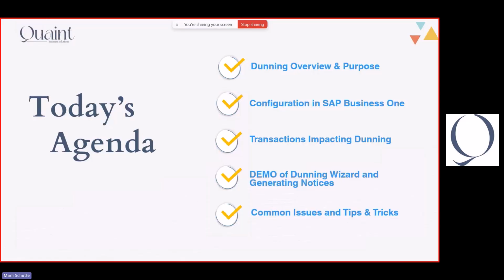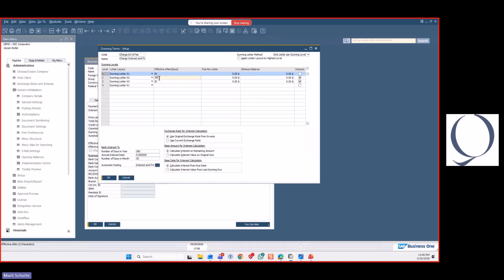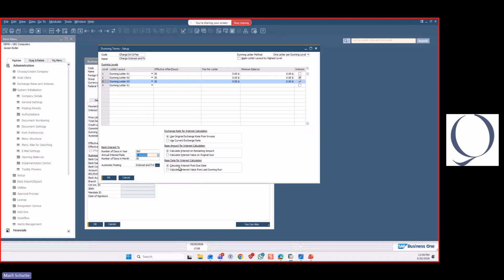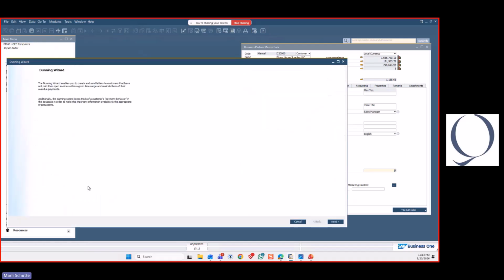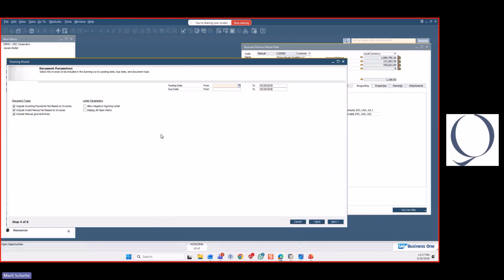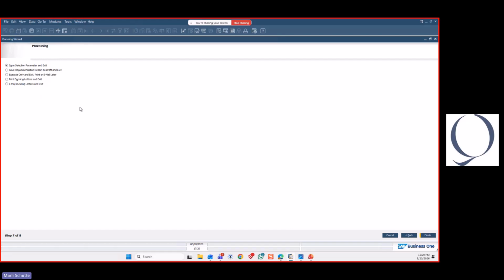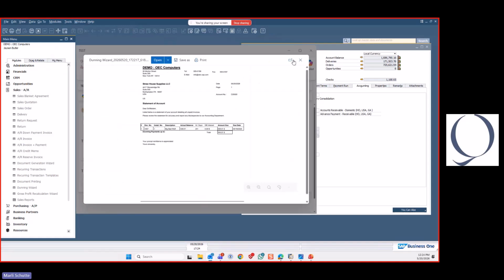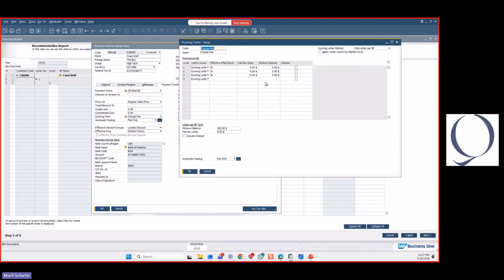Mastering AR Dunning in SAP Business One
Struggling to stay on top of overdue invoices in SAP Business One? In this Q-Tip webinar, Quaint Business Solutions walks through the powerful out-of-the-box Dunning Wizard functionality in SAP Business One and how it can help automate customer payment reminders, improve collections, and strengthen cash flow management.

In this session, Quaint demonstrates:

How AR Dunning works in SAP Business One
Setting up Dunning terms, levels, fees, and interest
Creating and customizing Dunning letter layouts
Managing customer-specific Dunning settings
Running the Dunning Wizard step-by-step
Sending automated Dunning emails to customers
Troubleshooting common issues and missing invoices
Best practices for improving AR collections while maintaining positive customer relationships

Whether you are new to SAP Business One Dunning or looking to refine your current process, this webinar provides practical tips and real-world guidance to help your finance team work more efficiently.

Key Topics Covered:
✔ SAP Business One Dunning Wizard setup
✔ AR collections automation
✔ Customer payment reminder workflows
✔ Dunning fees and interest configuration
✔ Emailing Dunning letters directly from SAP B1
✔ Managing overdue invoices and aging
✔ Troubleshooting Dunning runs